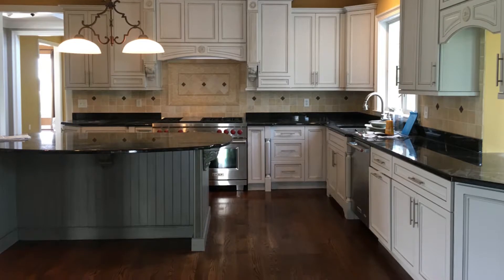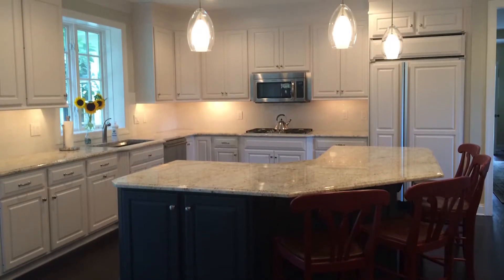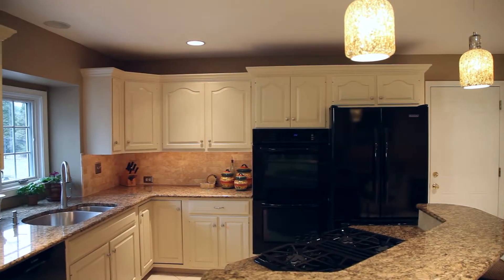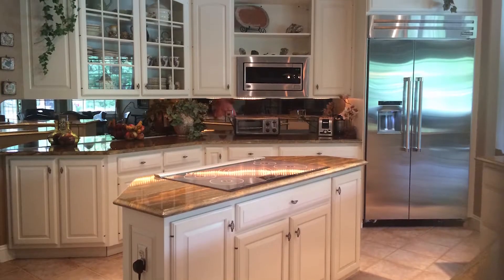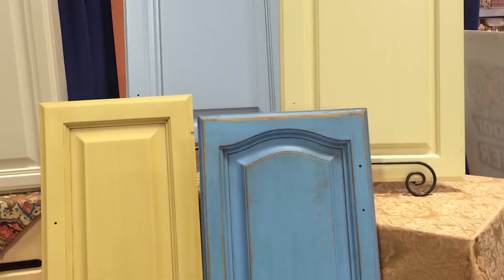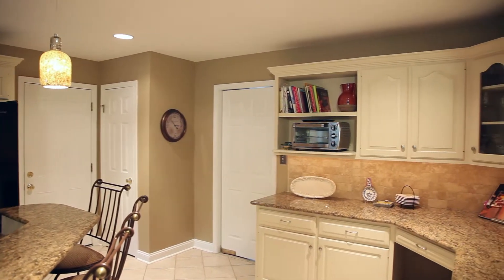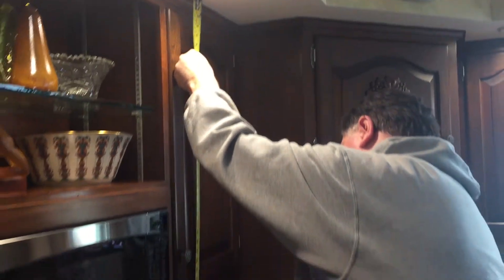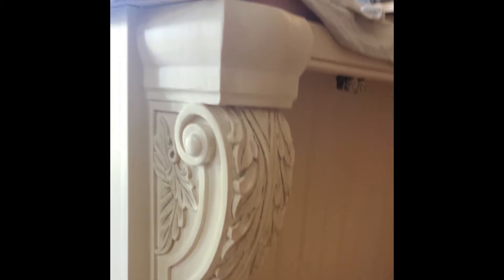Meet Kitchen Cabinet Designer Hilltown PA 215 518 0188 Cabinet Designer Hilltown PA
Grande Finale Designs, serving Bucks County, PA, and the surrounding areas have been providing cabinet refinishing and cabinet painting since 2008. Cabinet refinishing is a cost effective alternative to give your kitchen cabinets a new look. It requires less time to complete the transformation and your kitchen remains intact throughout the duration of the project. So, if your kitchen cabinets are looking worn or dated or if the color of your cabinets has faded, contact Grande Finale Designs to help liven up your living space without the expense of purchasing new cabinets.